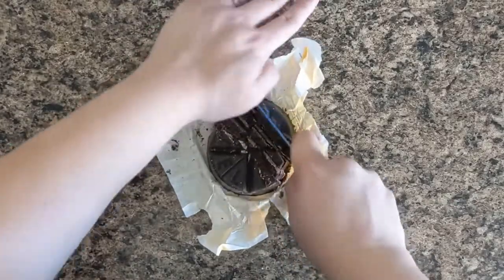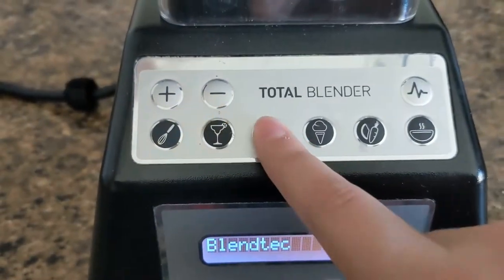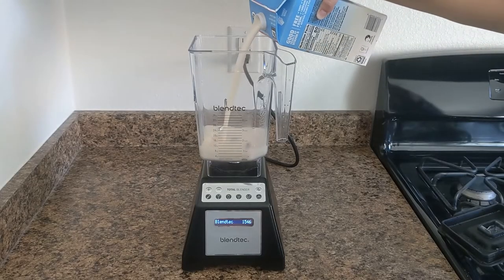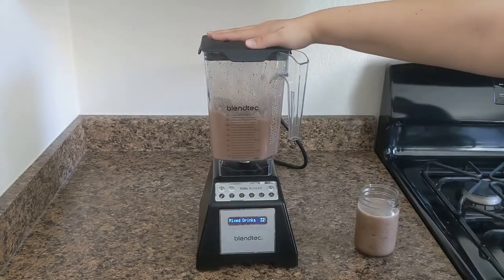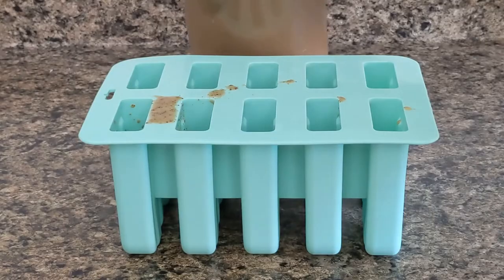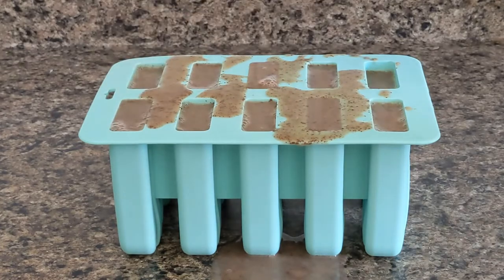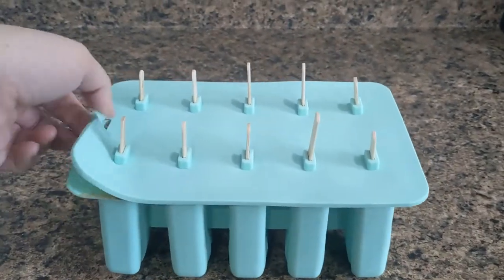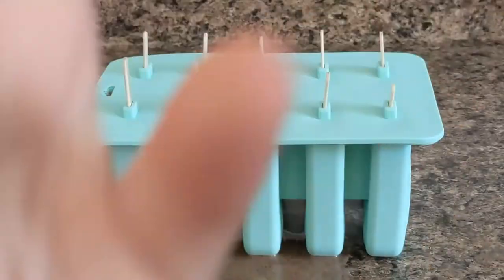Cold ABUELITA CHOCOLATE Recipes || Mexican Hot Chocolate All Year Long!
When it's too hot for a mug of Abuelita Chocolate, whip up one of these cold versions for a nice summer treat!

Recipes (in order of appearance)

COOL ABUELITA CHOCOLATE MILK
Ingredients
4 cups milk (water is not recommended)
1 tablet of chocolate, chopped (just breaking it up is a quick way to add wear and tear to your blender cup!)

Instructions
1. Add 4 cups of milk to Blentec/High-Powered Blender.
2. Add chopped Abuelita Chocolate Tablet.
3. Run 2 Smoothie Cycles back to back.
4. Pulse in the foam.
5. Pour and enjoy.

CREAM-FRAPPE-STYLE ABUELITA CHOCOLATE
Ingredients
2 cups milk (water is not recommended)
2 cups ice
1 tablet of Abuelita Chocolate, chopped

Instructions
1. Add 2 cups of milk to Blentec/High-Powered Blender.
2. Add 2 cups of ice.
3. Add chopped Abuelita Chocolate Tablet.
4. Run the Mixed Drinks/Margarita Button 1-2 times. (Both taste great! Running it once is a thicker/chunkier treat; running it twice melds the chocolate more without loosing the icey consistency)

ABUELITA CHOCOLATE POPSICLES
Ingredients/Supplies
Premade Abuelita Chocolate
Popsicle Mold

Instructions
1. Whip up a batch of Abuelita Chocolate using your preferred method OR pull some out of the fridge because cold leftovers are AMAZING.
2. Pour into whatever popsicle molds you have.
3. Freeze for at least 24 hours.
4. Release and Enjoy!

*We've also made ice cubes and used them to cool down our hot Abuelita Chocolate.

ABUELITA CHOCOLATE - We get ours at Costco or Sam's Club but you can also find it at most grocery stores or on Amazon:

MILK WE USED - We typically buy "Organic Silk Almond Original" from Costco